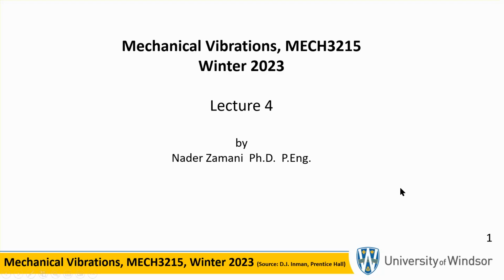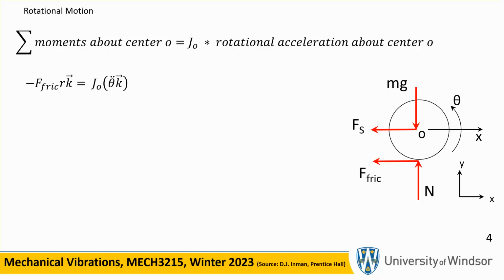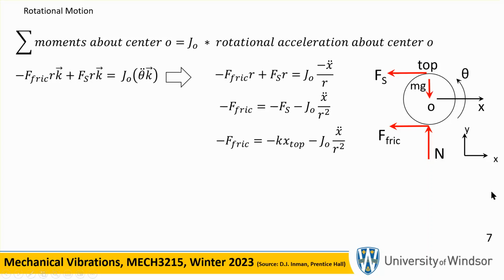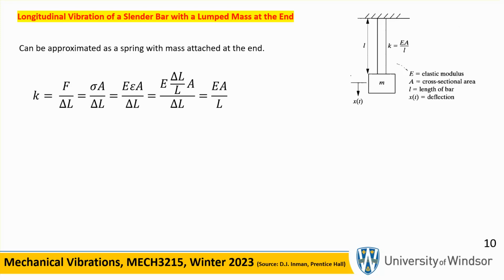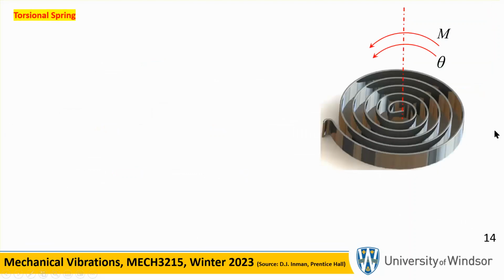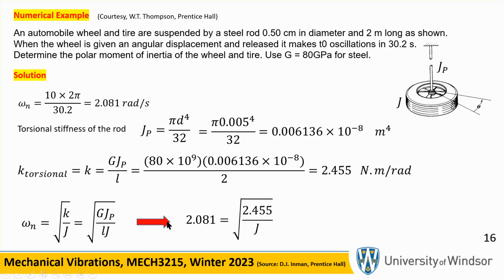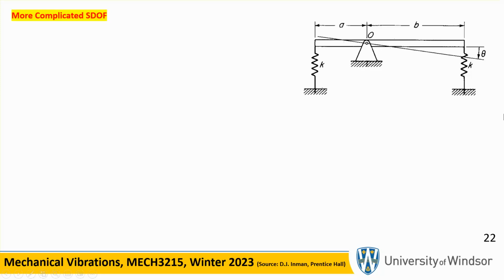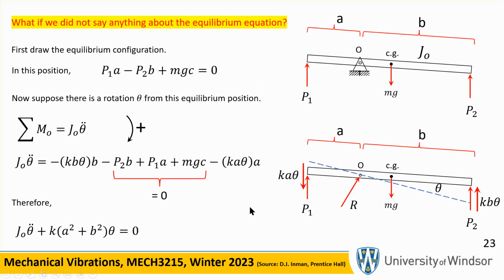Lecture 4 Vibrations W2023 January 17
Lecture 4, on January 17, 2023
Mechanical Vibrations (MECH 3215)